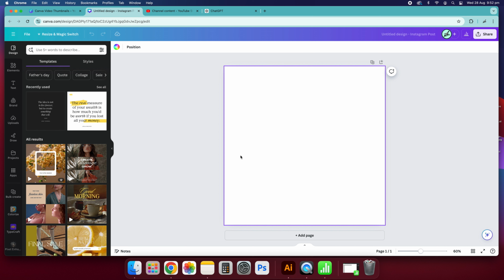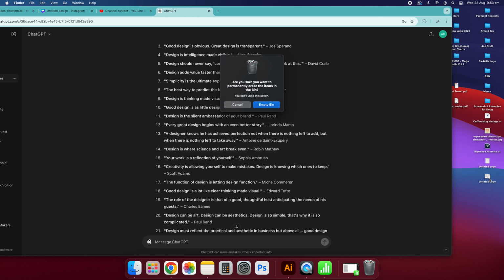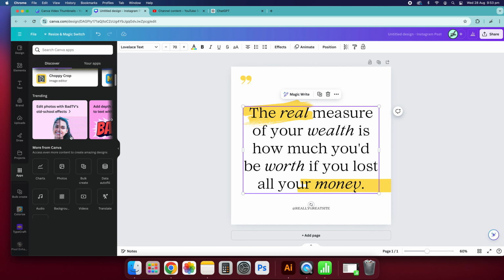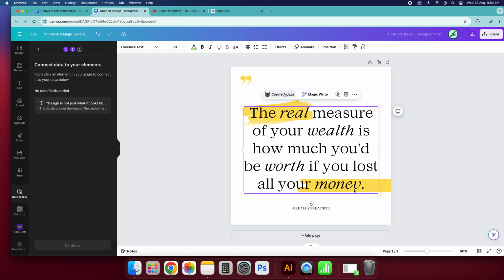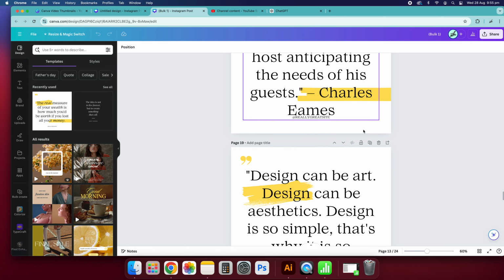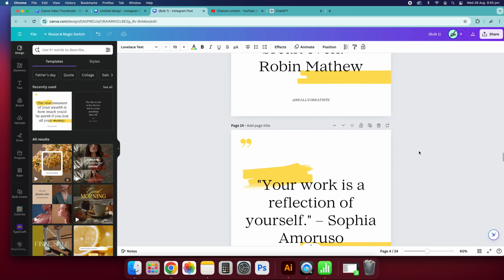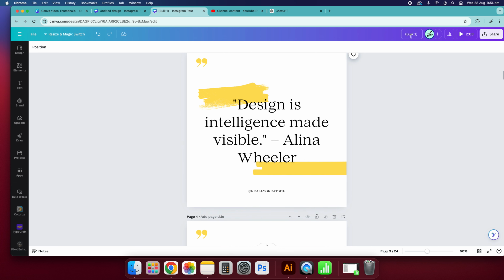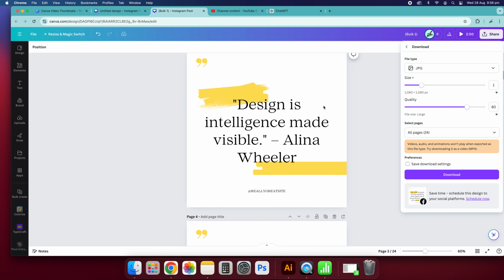Canva - How To Bulk Create Artwork in Less than 5 Minutes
How to quickly create multiple artboards of content using a simple excel CSV file.